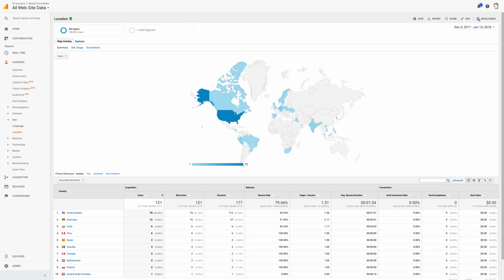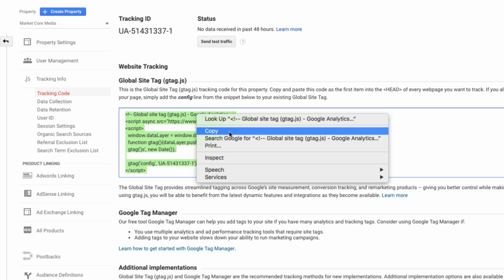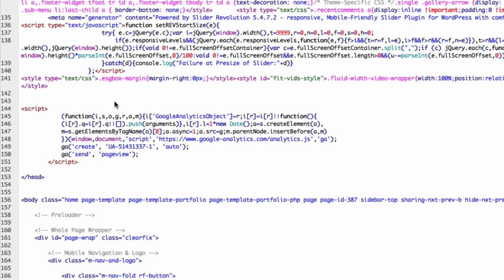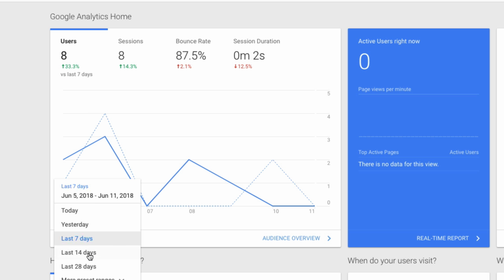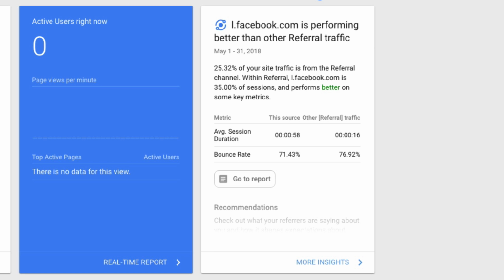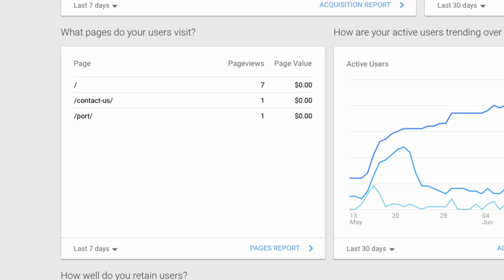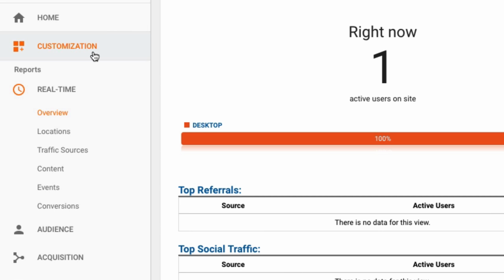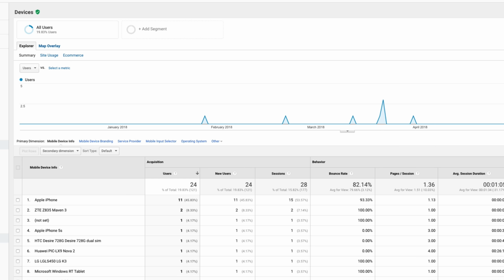How to Integrate Google Analytics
Learn why you should use Google Analytics and how to integrate it into your website. Test if your site is loading/using Google Analytics

In this video, you’ll hear some of the following:

" In this short video, we’re going to preach the importance of having Google Analytics integrated into your website. There are other analytics platforms out there, but Google’s is free, comes with a very powerful and comprehensive suite of tools and analysis, and it’s easy to implement. All you need is a free Google Analytics account, and a snippet of javascript code in the header section of each page of your website.

If you’ve gone without Google Analytics, once you implement it you’ll wonder why you waited so long. So let’s jump right in and show you first how to integrate it with your website. Then we’ll take a brief tour of its features.

First, we’ll need to create a Google Analytics account. So we’ll come to analytics.google.com, and sign in with a gmail account. Then from your Google Analytics dashboard, come to admin. Create New Account. And fill out the relevant information, including the website or app you’d like to track. Then click “get tracking ID. ”